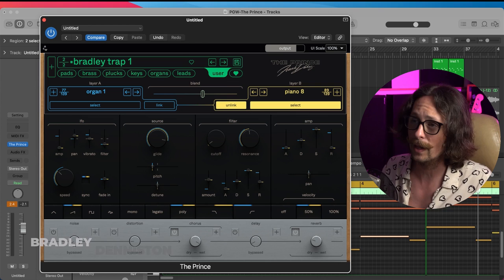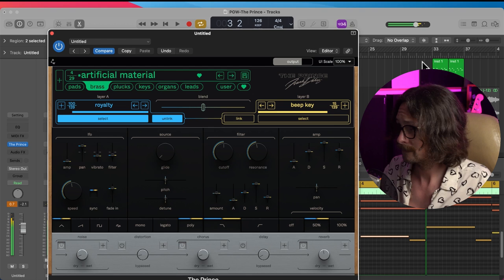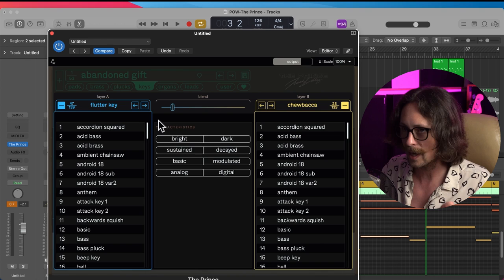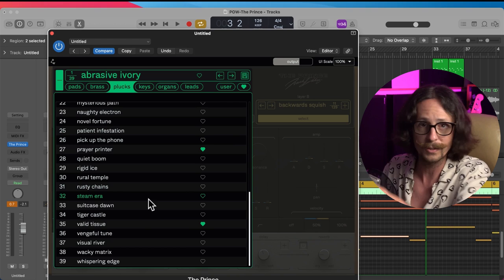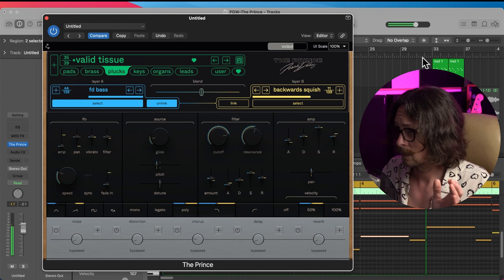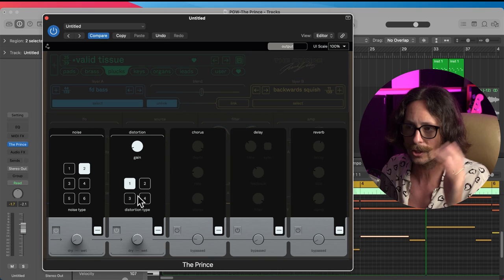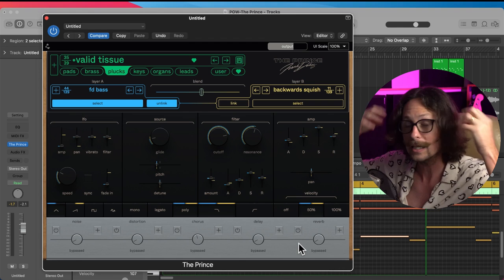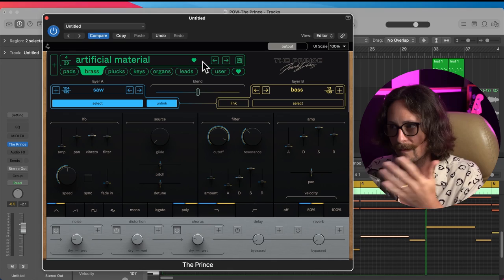Best Synth For Making Beats? | @CradleAudio The Prince | Radium POW!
Making beats just got way easier and so much more inspiring...
This synth might just be my new go to for hip hop, trap, R&B, and dark pop sounds!

Tune in and if you dig it, SHARE THE SHOW!

BTW...  If you want to pitch for music licensing placements with the team and I over here at Radium, Join our private group here: